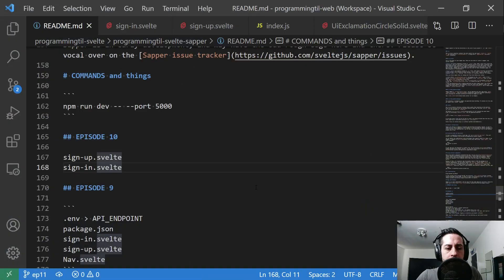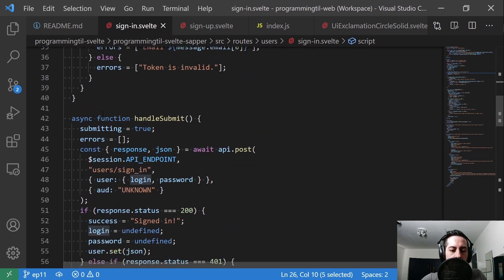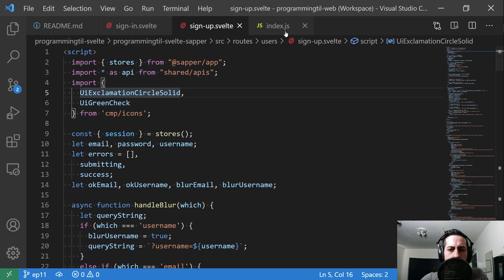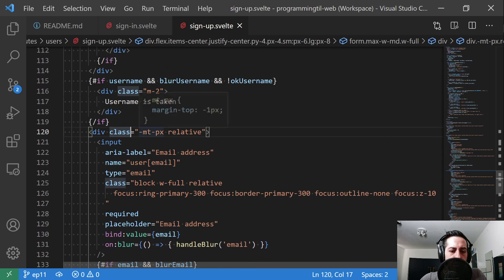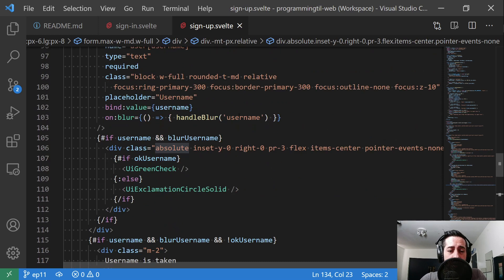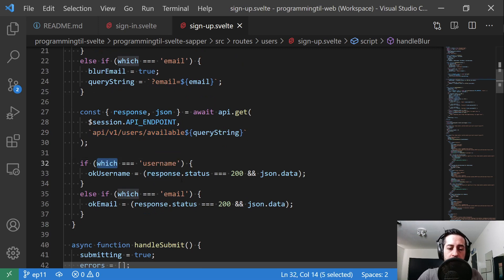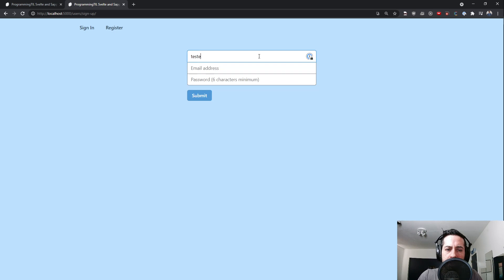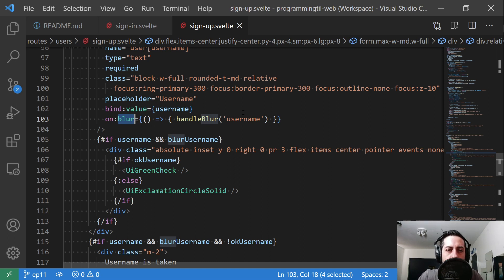How to use blur to check username and email availability in Svelte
Designing a good user experience (UX) doesn't have to be hard. For example, in this example we'll check whether a username and email are available or not when the user tabs out of the field (on blur). Using Svelte, this is super easy to do... so let's do it!

⏱️ Timestamps:
* 00:00 - Introduction
* 00:40 - Readme
* 00:58 - Demo
* 01:30 - sign in changes
* 02:13 - sign up changes (blur checks here)

💭Concepts:
* Deploying a Svelte/Sapper application to Vercel by pushing to Github